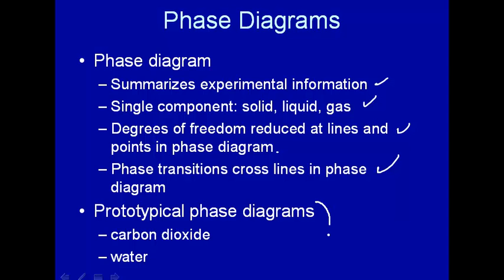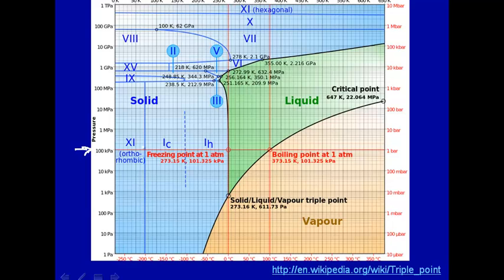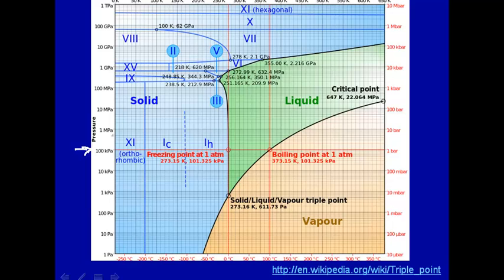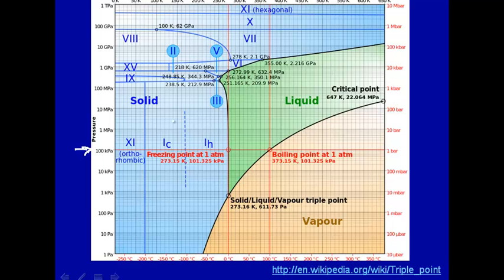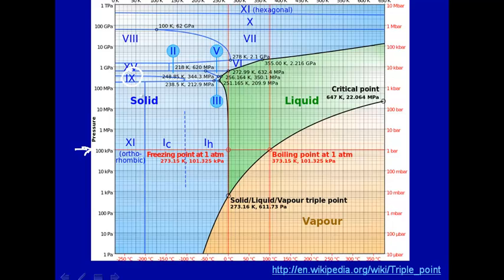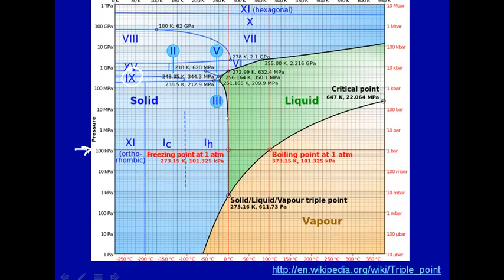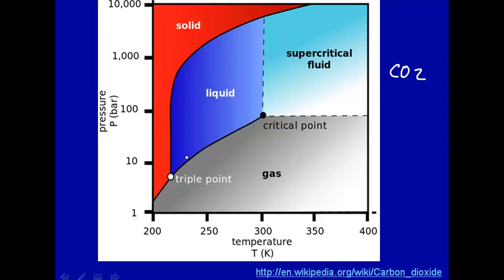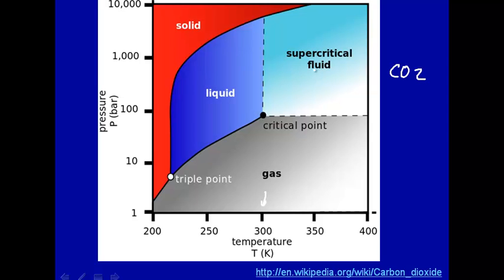Example phase diagrams